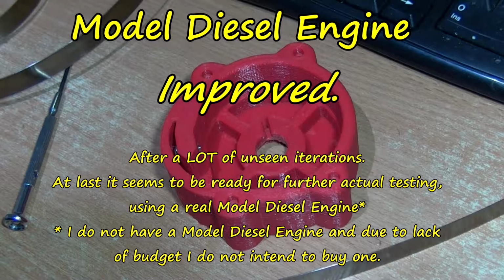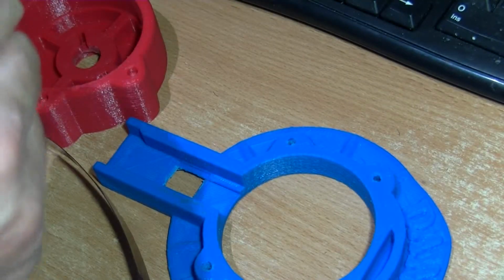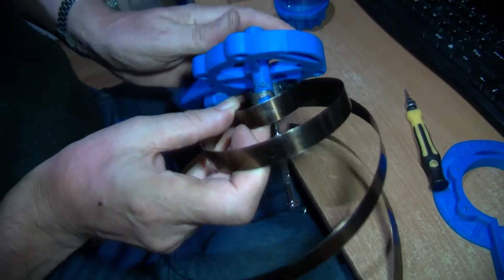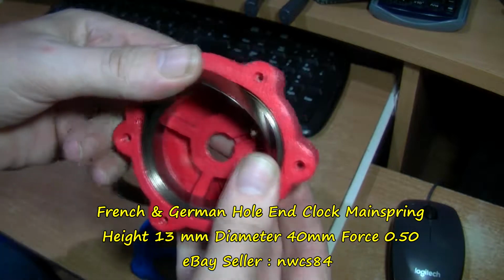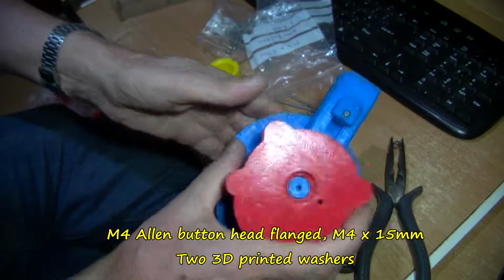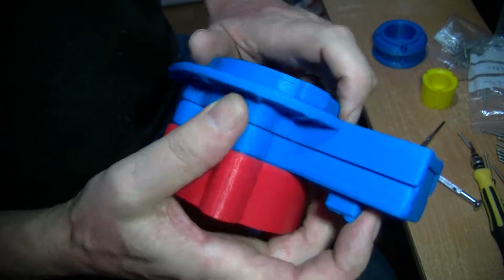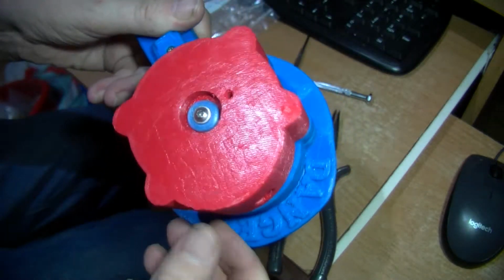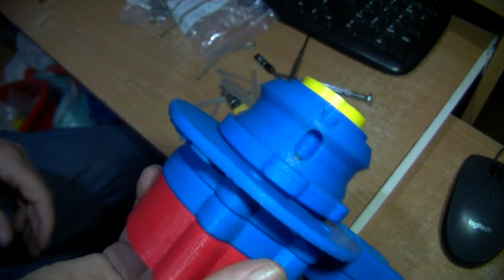Model Diesel Engine Starter improved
The Pawl Spring lost it's springiness over One Night using PLA, so Nylon, etc should be used!!!

After a LOT of unseen iterations.

At last it seems to be ready for further actual testing, using a real Model Diesel Engine*

* I do not have a Model Diesel Engine and due to lack of budget I do not intend to buy one.

Main Spring:

French & German Hole End Clock Mainspring
Height 13 mm Diameter 40mm Force 0.50
eBay Seller : nwcs84